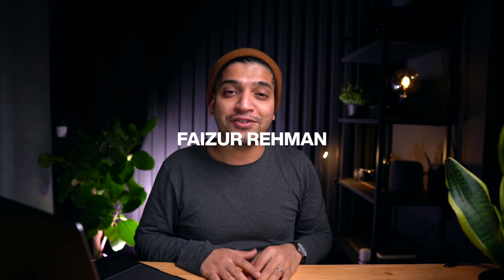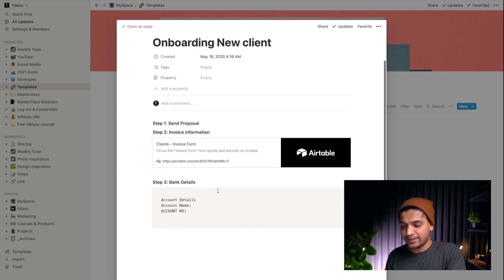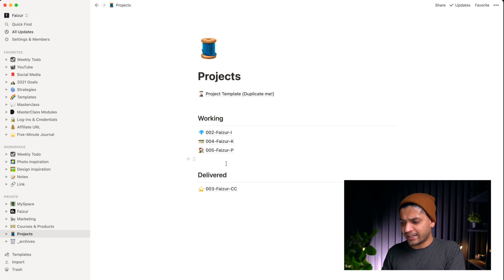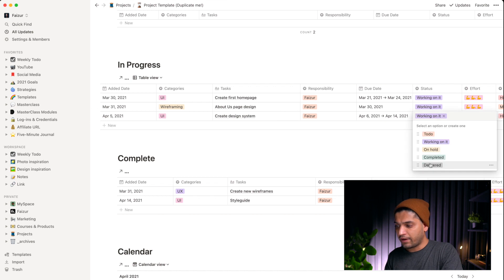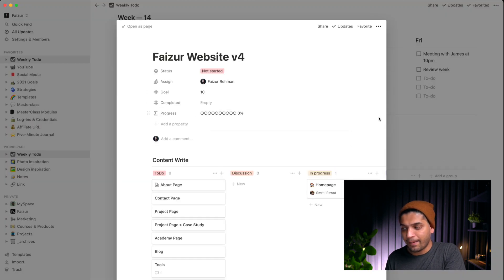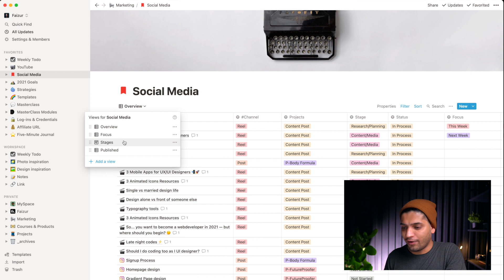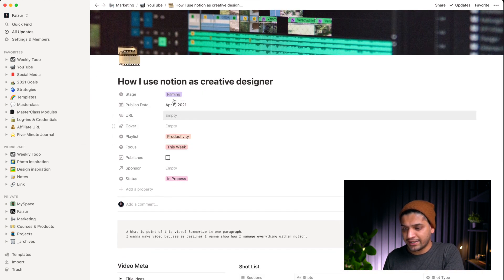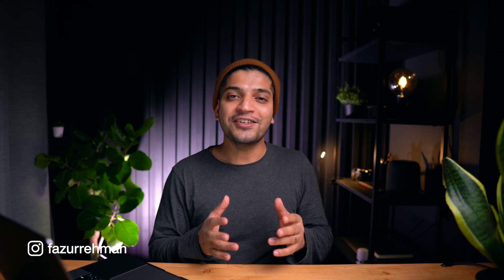How I use notion as designer and freelancer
How do I organize everything in Notion? How to create and manage notion templates for productivity. In this video, I'm going to share with you how I use notion for everything freelancing project management, social media content planning, productivity, etc.

Need web and app designs?: faizur.com

▬▬▬ Chapters ▬▬▬
00:00 - Intro
00:57 - MySpace
05:02 - Project Management
08:40 - Weekly Planner
11:00 - Social Content Creator